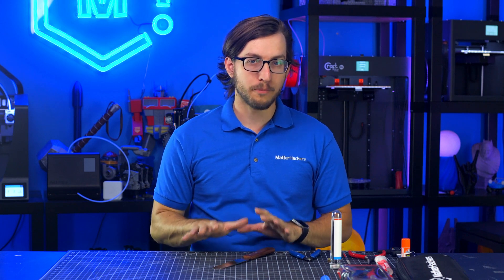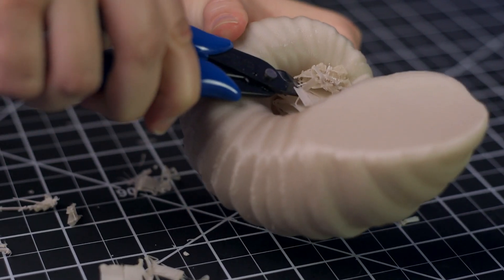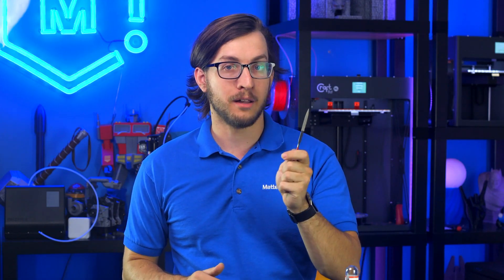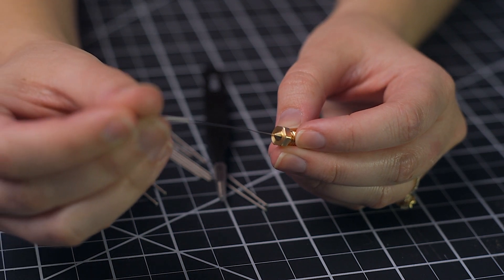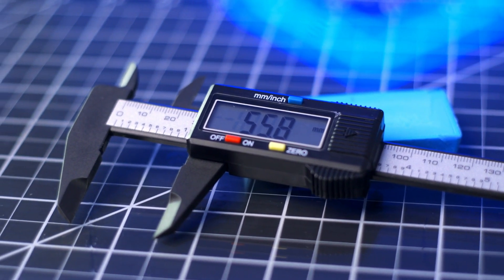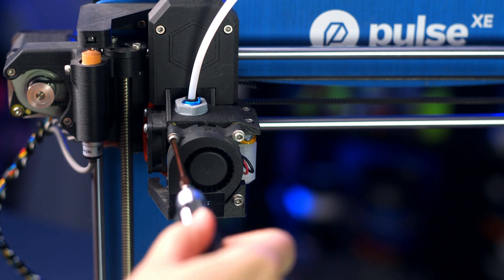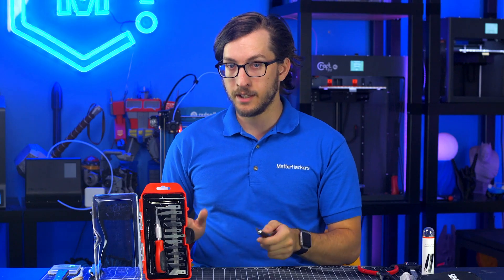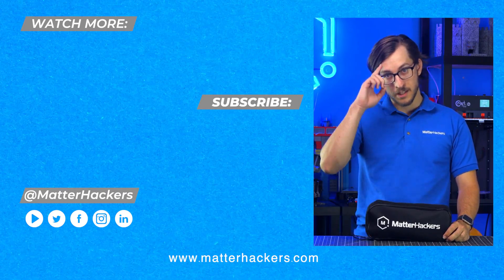Top 10 Tools for Desktop Fabrication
Every Maker needs tools for their 3D printers and to finish their 3D printing projects. Enter the Essentials and Premium 3D Printing Tool Kits from MatterHackers. The Essentials Kit includes the tools everyone who owns a 3D printer should have to succeed. The Premium Kit includes everything in the Essentials kit but adds even more robust tools like needle files, nozzle cleaning probes, and a digital caliper.

You can also check out the Top Ten 3D prints to help you calibrate your 3D printer here: